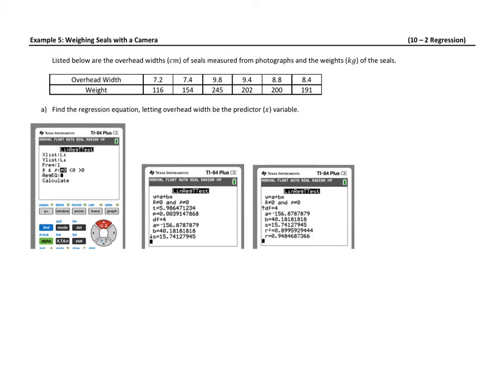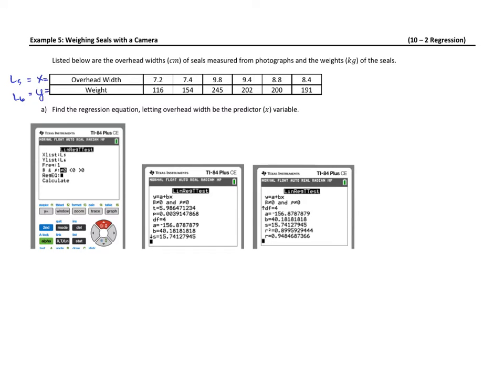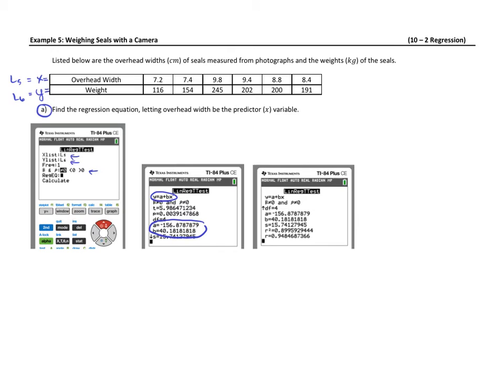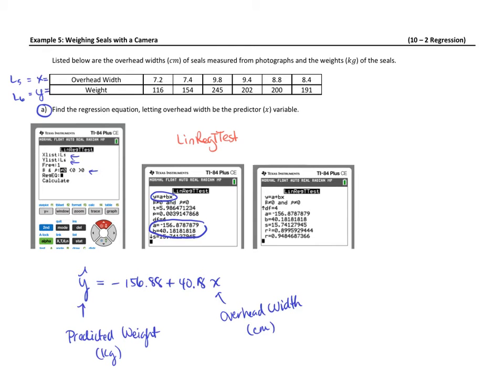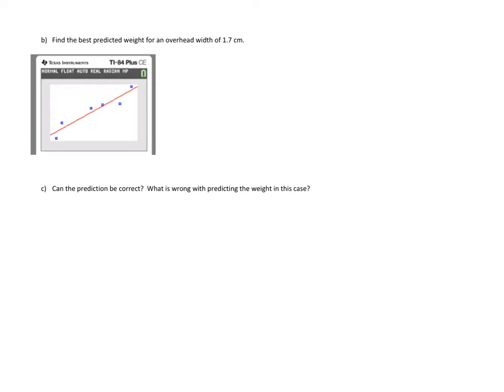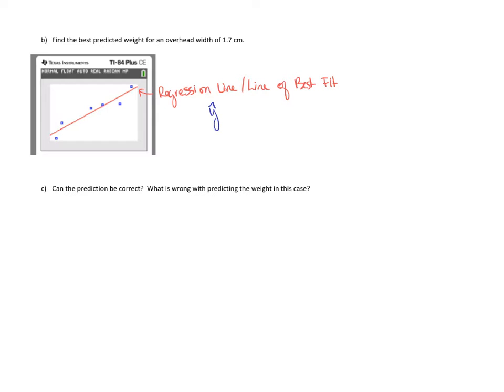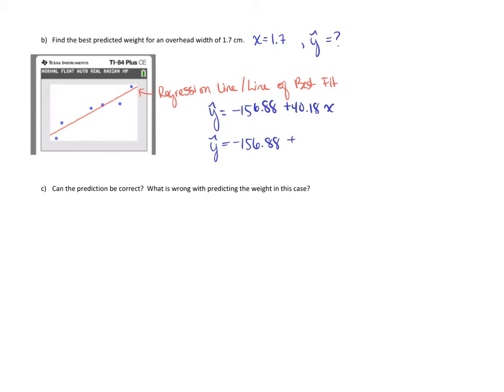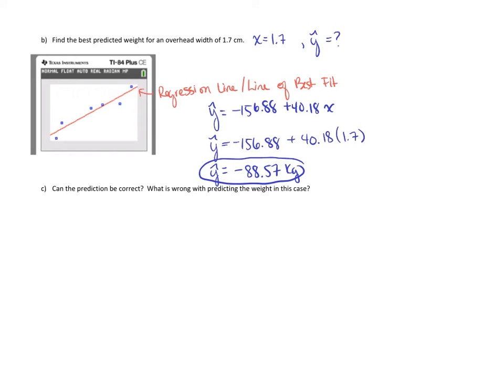Hypothesis Test for Linear Correlation (Example 5)